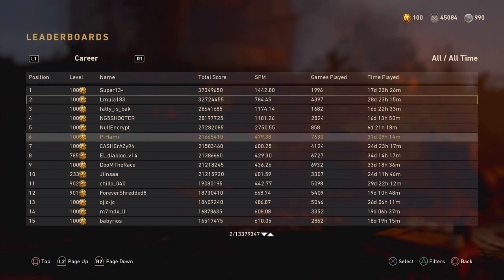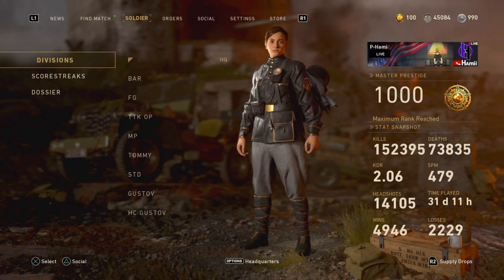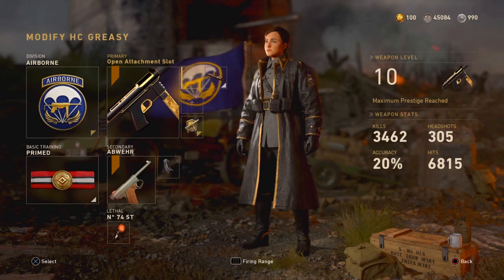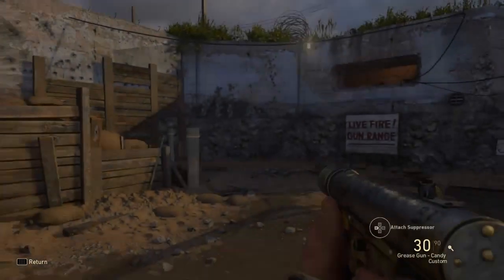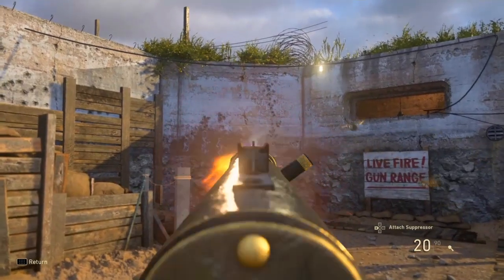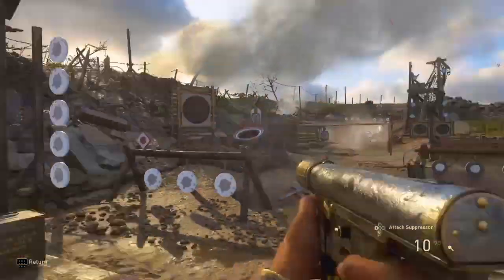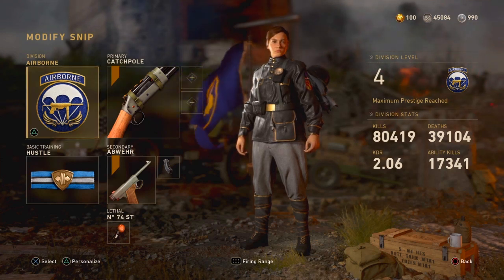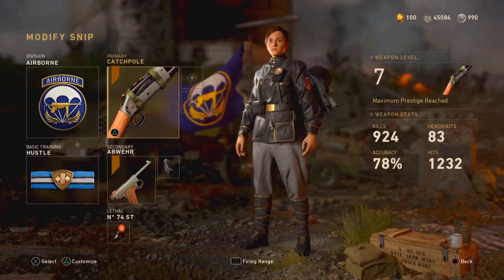!!New Update!! Massive Weapon Changes!!! Level 1000 P-Hami Review | Call of Duty WWII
🎮 PSN: P-Hami 🎮
💜Our Friends list is full, go ahead and follow our account for a chance to play with us!!! 💜

All content is created and owned by Hamii